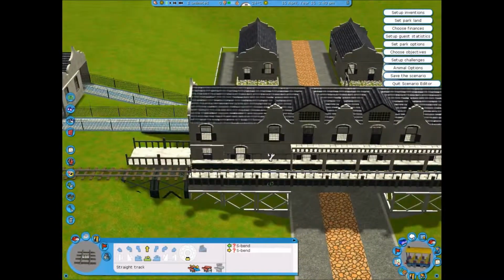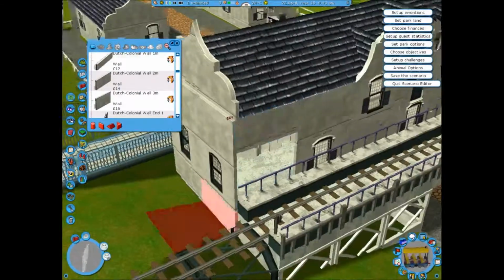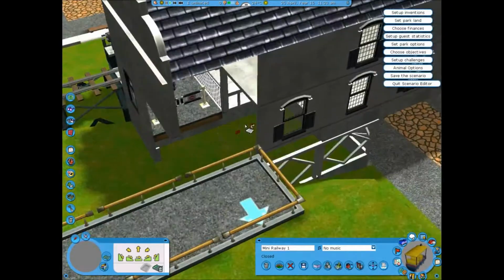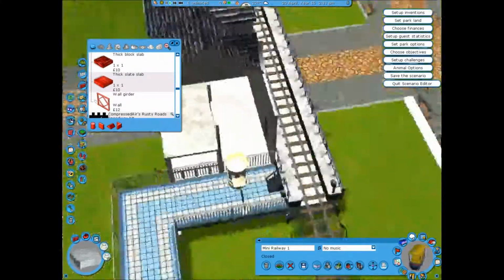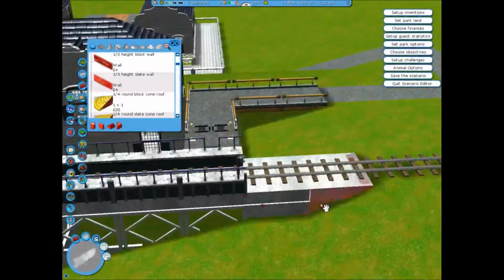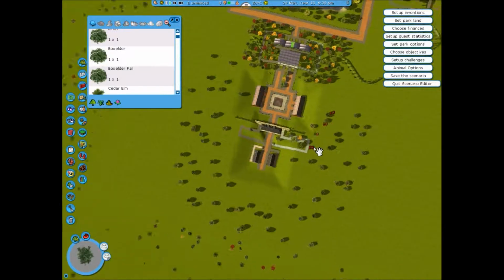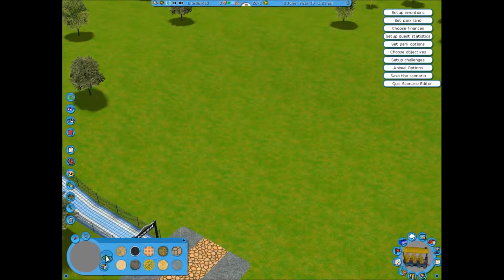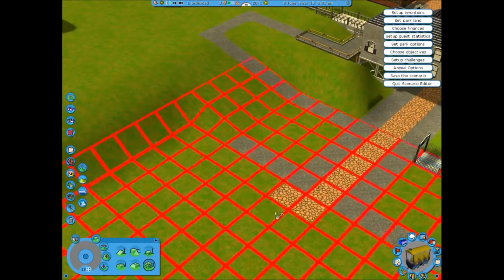Somerset Hills International Resort | #13 | More Reconstruction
More changes, although these will have to be relocated...

Welcome to Somerset Hills International Resort, a brand new resort containing 3 of the world's best theme/amusement parks. On top of all of this, the 3 parks are built on 3 sides of a central courtyard, with a 4* hotel placed right in the centre. The 3 parks are as follows: North Courtyard - Global Ventures (theme park), West Courtyard - Wild Realms (safari park), South Courtyard - Ultimate Splashdown (water park). This is truly an ambitious, yet fantastic project, and I look forward to bringing you more updates as construction continues :)